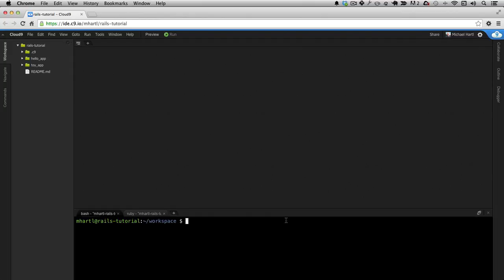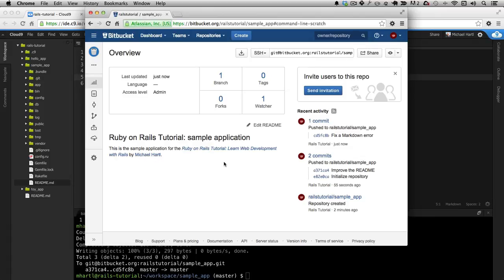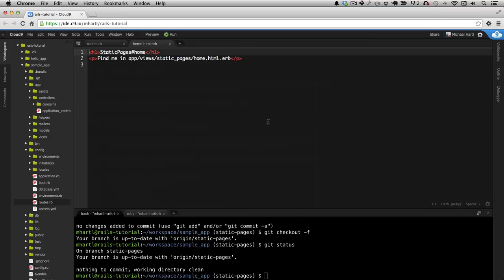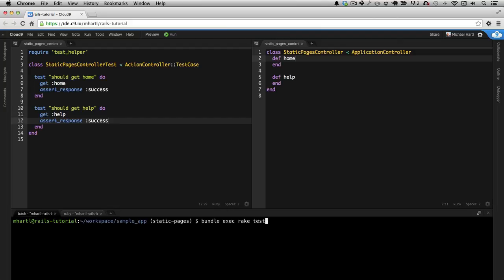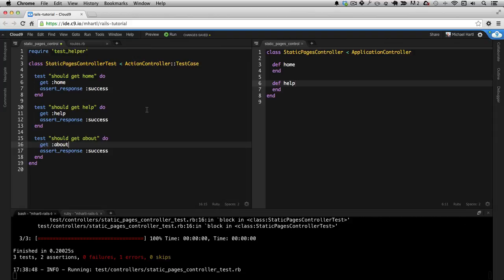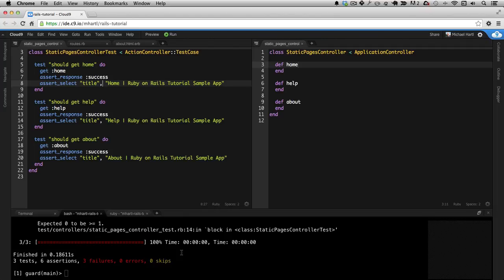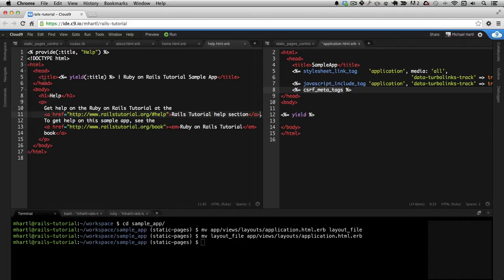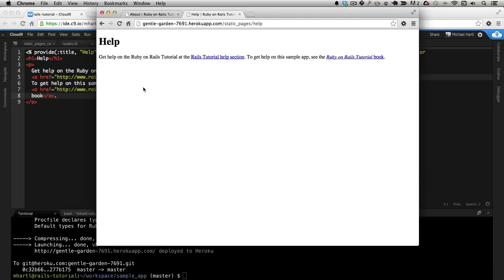lesson 03 ruby on rails tutorial 3rd edition